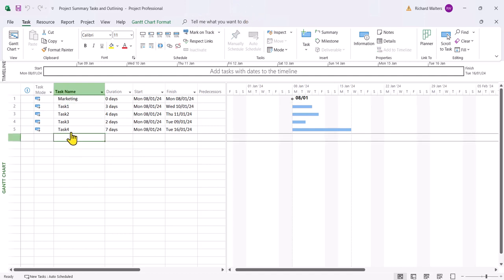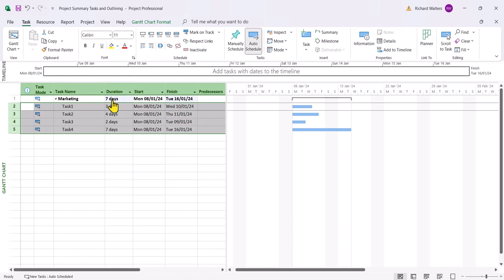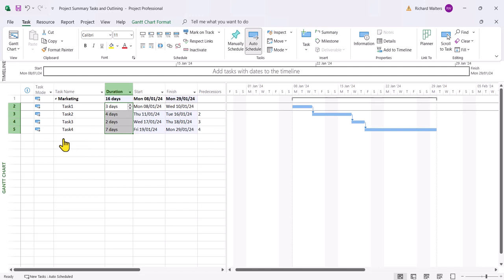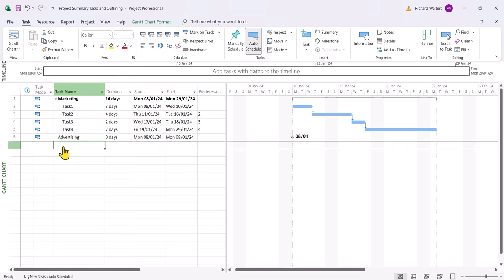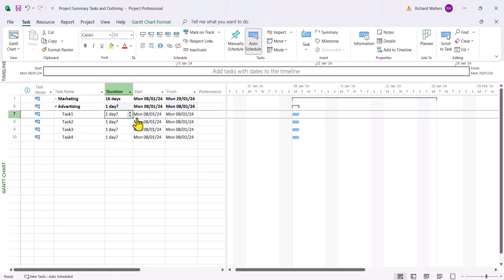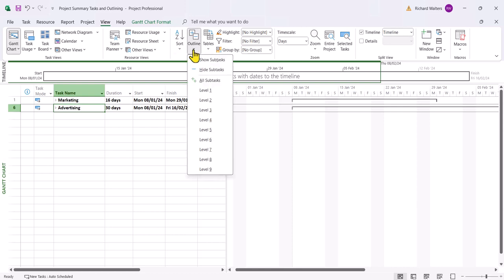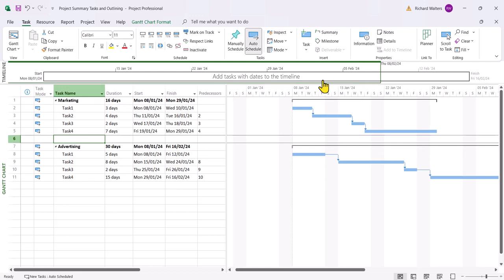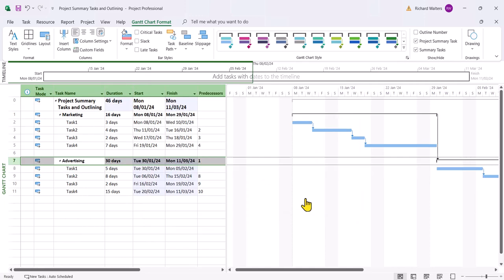HOW TO Create and Use Project Summary Tasks and Sub Tasks in Microsoft Project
In this Microsoft Project tutorial, Richard Walters teaches you how to create a Project Summary Task, and what they are used for. He will also demonstrate how to create and customise Sub Tasks in Microsoft Project.

Project summary tasks in Microsoft Project serve as high-level containers for your project, summarizing its overall progress and key details.

Subtasks in Microsoft Project allow you to break down larger tasks into more manageable components, providing a detailed hierarchy of work.

⌚TIMESTAMPS:
00:00 - Intro
00:23 - Example Overview
00:55 - Creating a Project Summary Task
01:35 - Joining Sub Tasks Together
02:23 - Customising Project Summary Tasks
04:18 - Outline View
05:29 - Project Summary Task